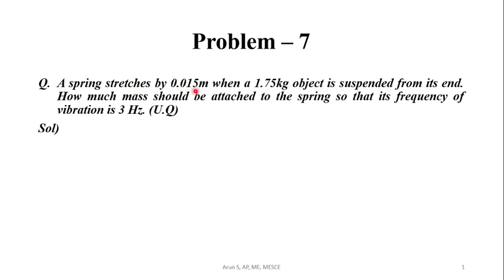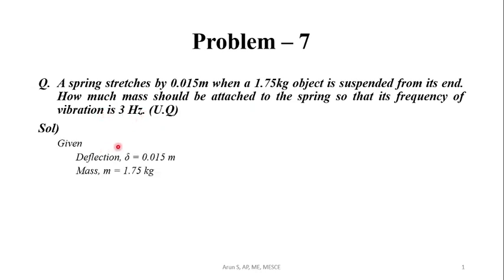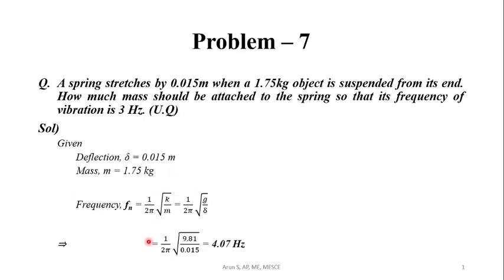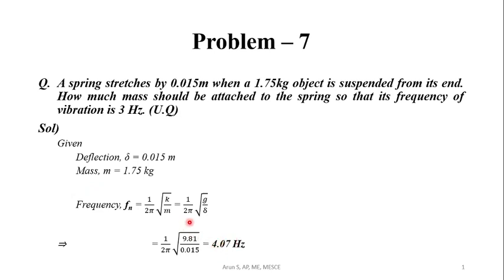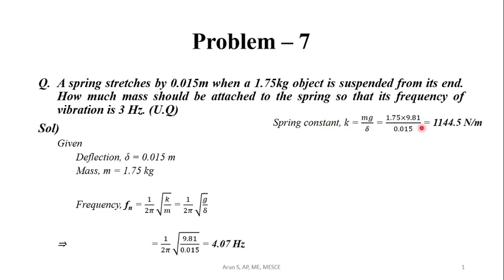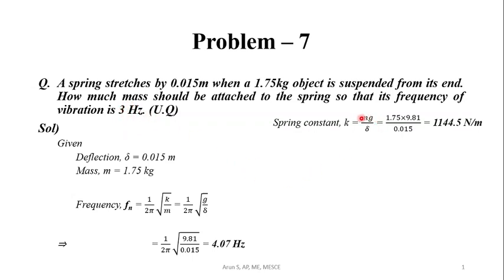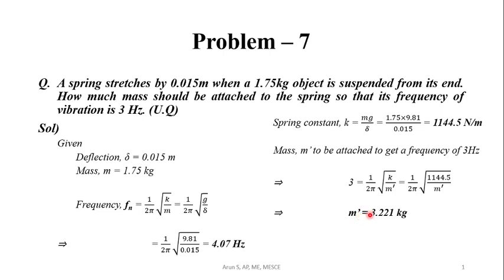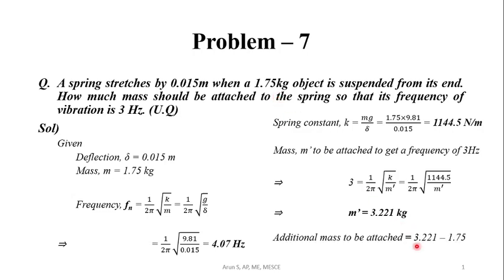5.7 Vibrations (U.Q No:20.a December 2019 & January 2021)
Q) A spring stretches by 0.015m when a 1.75kg object is suspended from its end. How much mass should be attached to the spring so that its frequency of vibration is 3 Hz.  (U.Q No:20.a December 2019 & January 2021)